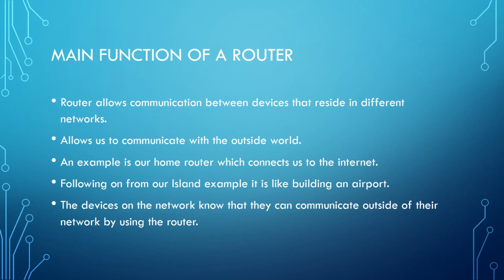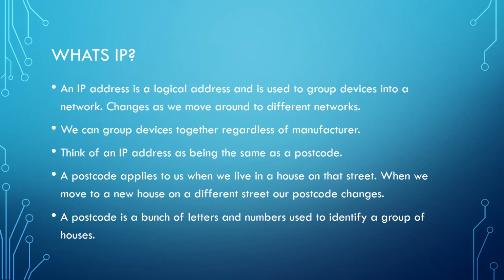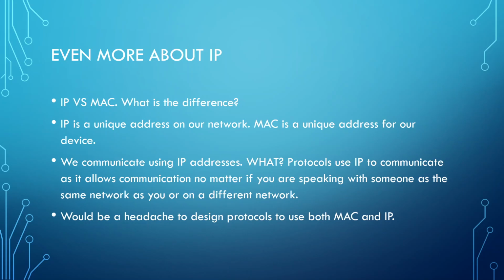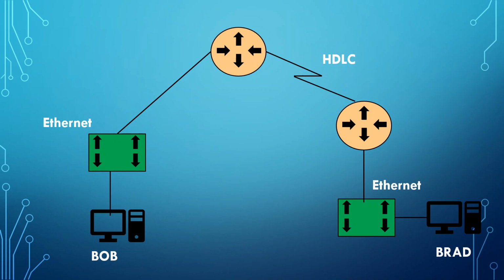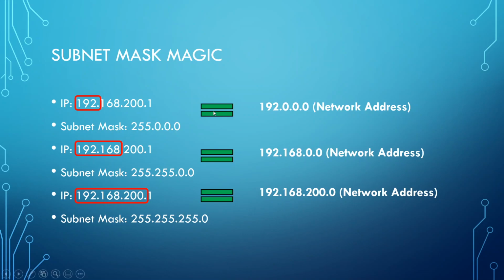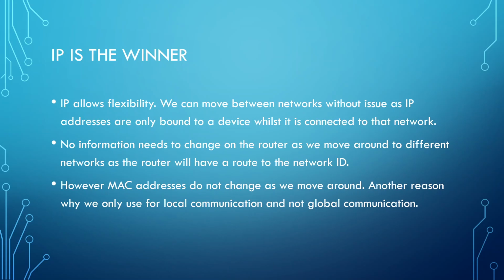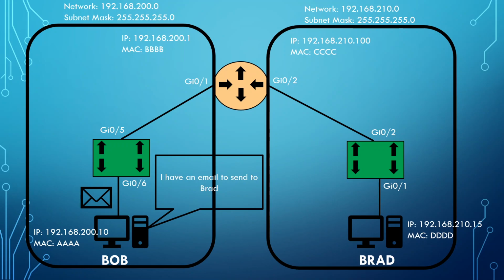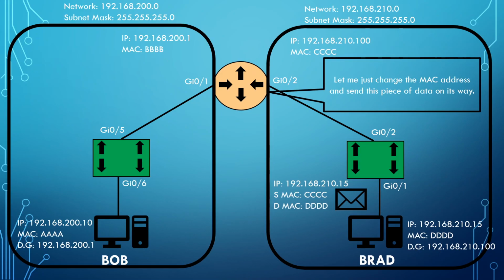FREE CCNA 200-301 | 4.Router and IP address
What is a router? What role does it perform in a computer network? These are the questions your instructor will answer in this video. As well as a look at what a router does we will have an in-depth look at the IP protocol and how a router uses IP addresses to route packets back and forth between networks.